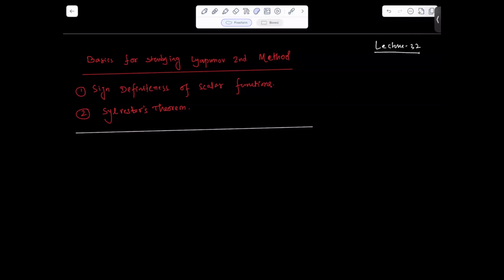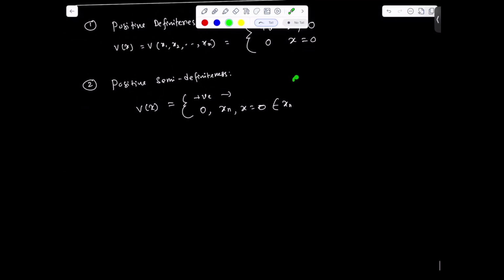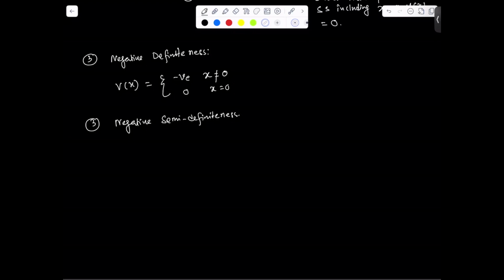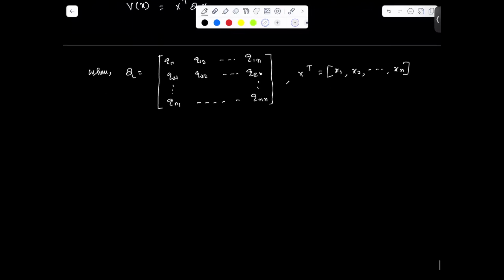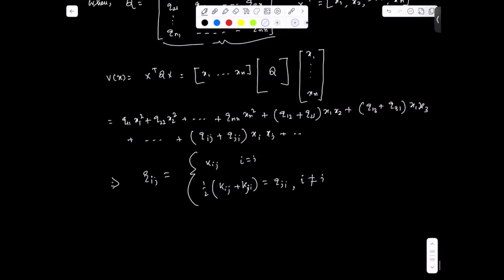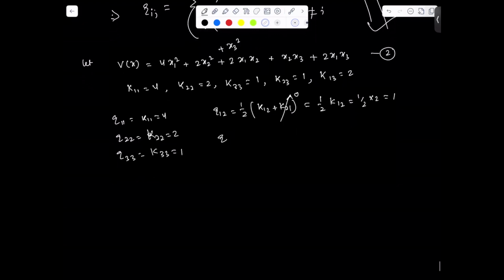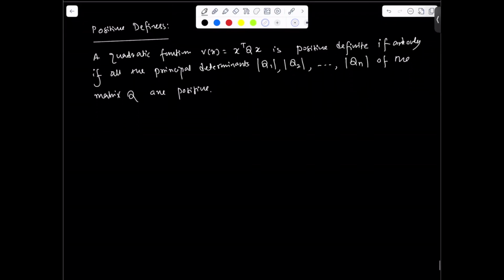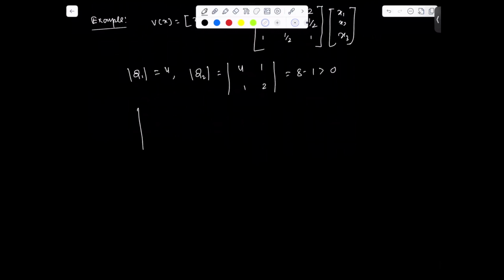Lecture 32: Sign Definiteness of Scalar Functions